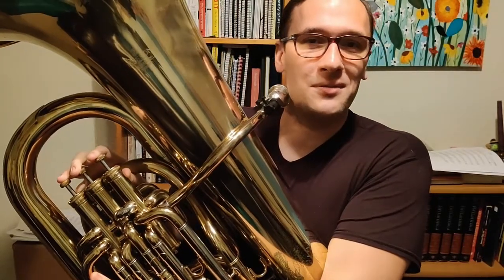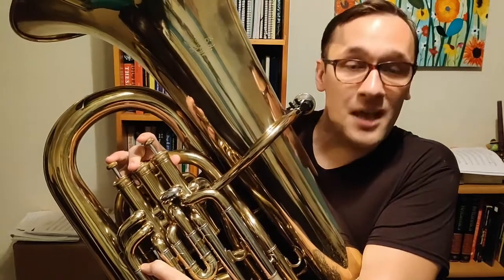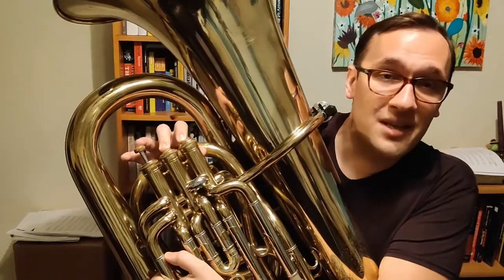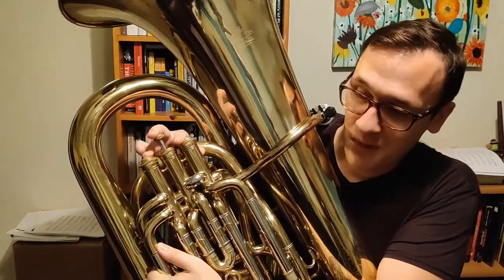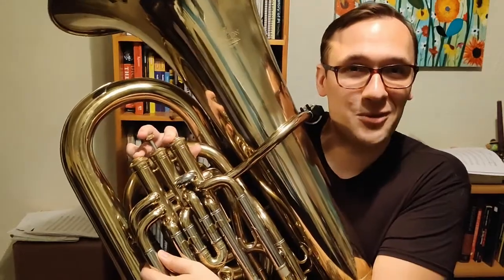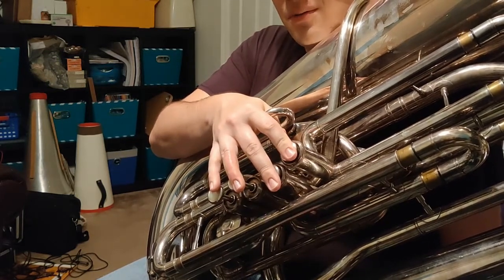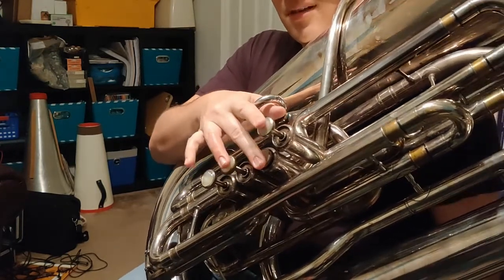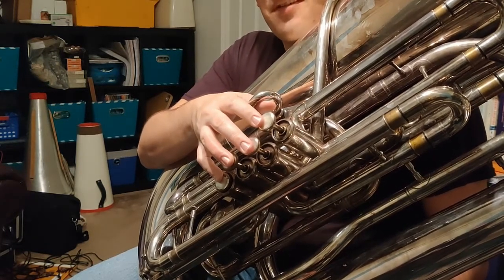Intro To Tuba F Major Scale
In this video, I cover the notes and fingerings to an F Major scale for 3 valve and 4 valve BB-flat tubas.

A written version of the F Major Scale is available